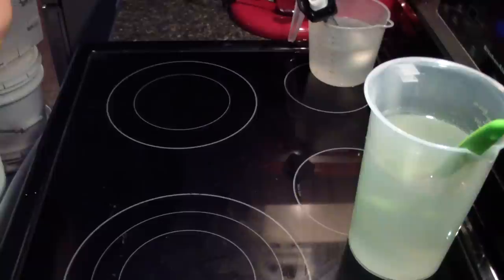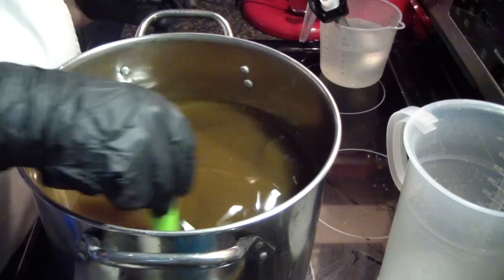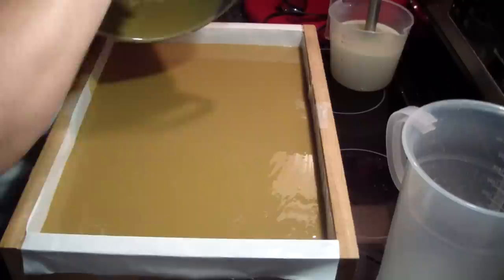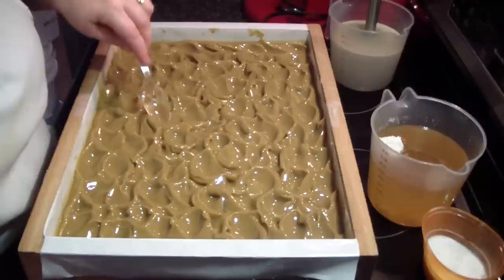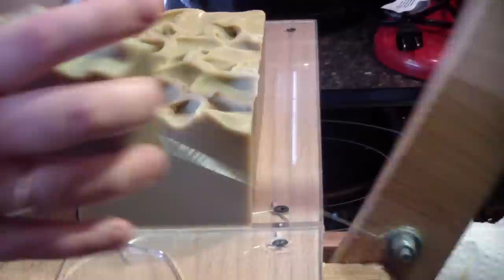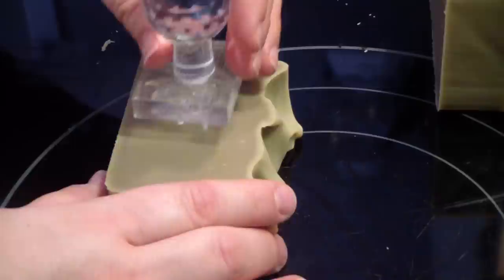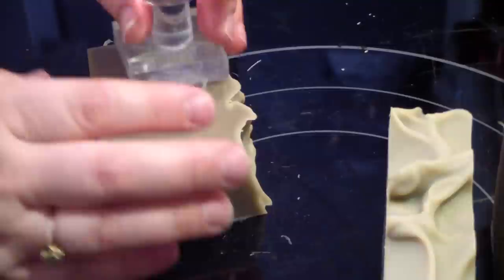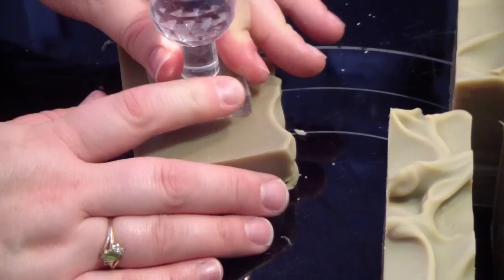Making, Cutting & Stamping Aleppo Soap